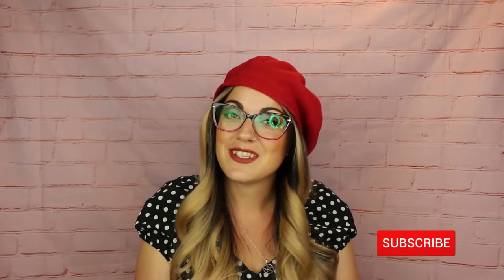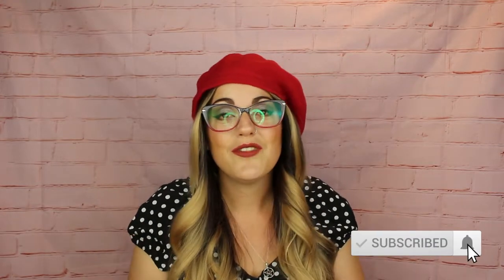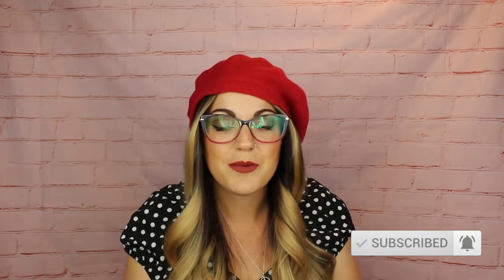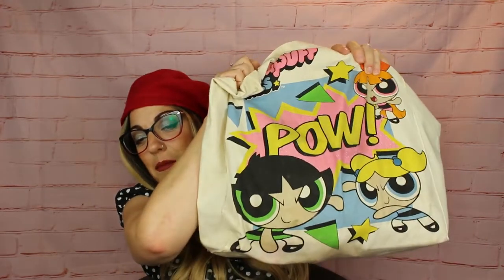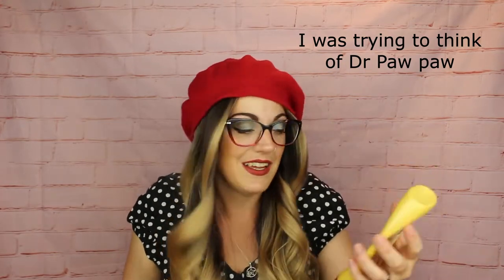AUGUST EMPTIES 2021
Here's my beauty empties for the month of august.

If you choose to use any of my codes or affiliate links this will not affect any purchases you make, i will always put  gifted  ad or even PR on anything that has been sent to me. If any links/discounts do not work, please let me know

TEMPLATES FROM
madi dianna
MUSIC FROM
Dj Quads: